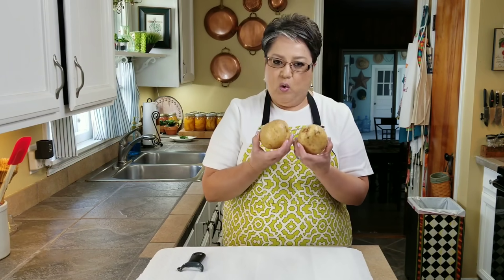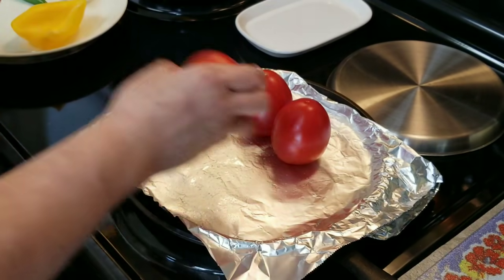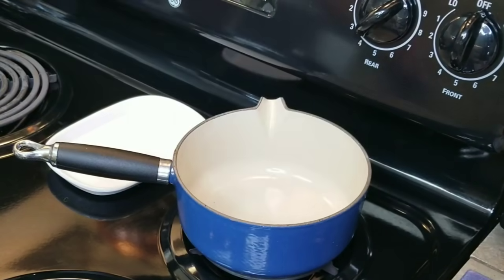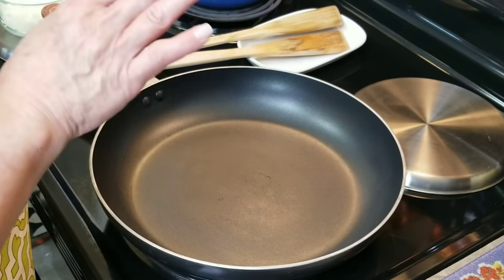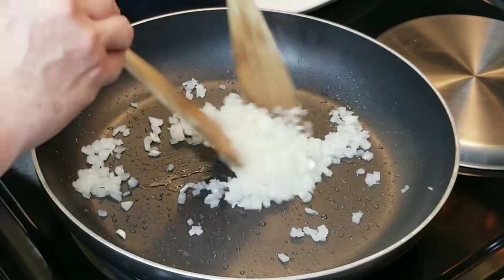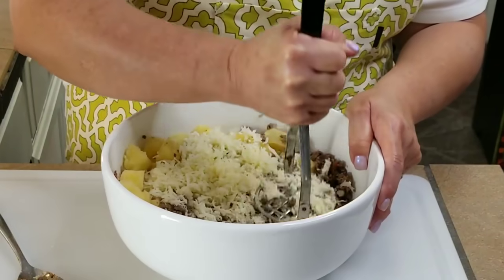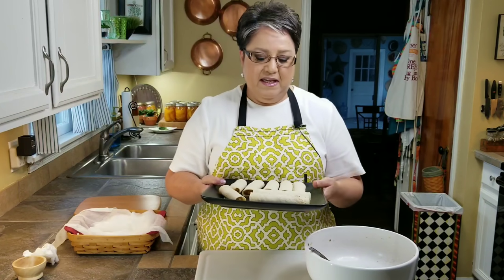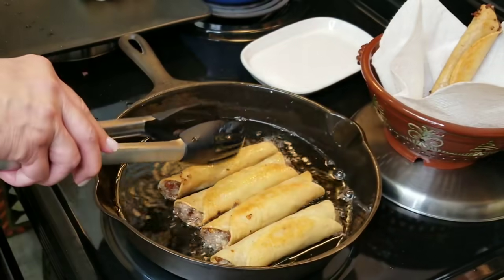TACOS DORADOS DE CARNE MOLIDA Y PAPA |Beef And Potato Flautas|Homeade Salsa ❤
(VIDEOS) RACHEL COOKS WITH LOVE

These amazing, cheesy, crispy and easy TACOS DORADOS DE CARNE MOLIDA Y PAPA is the dish you want to prepare when in a hurry or hungry, they are hearty, delicious and they are loved by both you and old. Some know these as FLAUTAS and some know them as TAQUITOS, it all depends on the region in which you live, when I use small size corn tortillas I call them TAQUITOS. They are delicious whether filled with chicken or beef and making them cheesy will take them to a whole new level, I deep fry them till crispy and golden brown, then lay them half in a pool of homeade salsa and then top them with crema, queso fresco and let them sit on the side of shredded lettuce, diced tomatoes and guacamole. These TAQUITOS DORADOS DE CARNE MOLIDA Y PAPA will impress your family and friends.

MEAT INGREDIENTS
1 lb. very lean ground beef
2 medium/large gold potatoes (peeled&cubed)
1/2 medium diced onion
1 diced Roma tomato
1/2 tsp garlic powder
1/2 tsp onion powder
1/2 tsp ground cumin
1/4 tsp black pepper (you decide)
1 large minced garlic clove
salt to your liking
1 and 1/2 C. grated Oaxaca cheese
1 Tbsp vegetable oil

SALSA INGREDIENTS
3 large Roma tomatoes
1/4 small onion
1/3 yellow bell pepper
3 small serrano peppers
1 small jalapeno
3 medium garlic cloves
small bunch cilantro
1/4 tsp oregano
1 Tbsp vegetable oil

EXTRA INGREDIENTS AND TOPPINGS
Corn tortillas as needed
chopped lettuce
crema as needed
Queso FRESCO as needed
salsa
guacamole
1 & 1/2 C. Canola oil for frying TAQUITOS